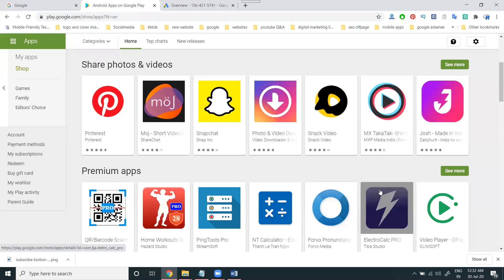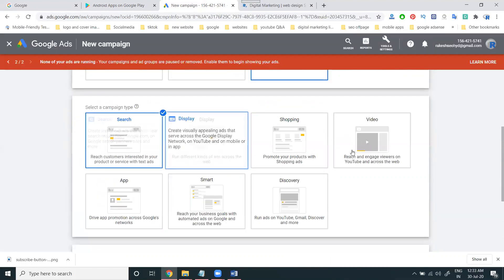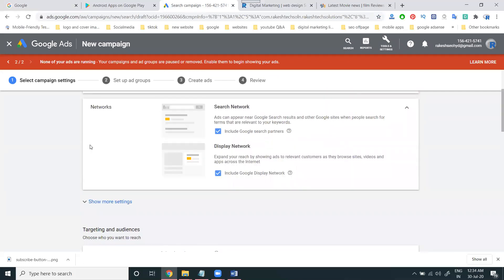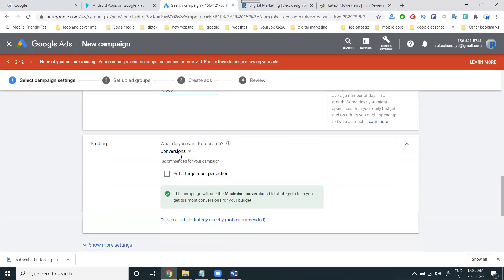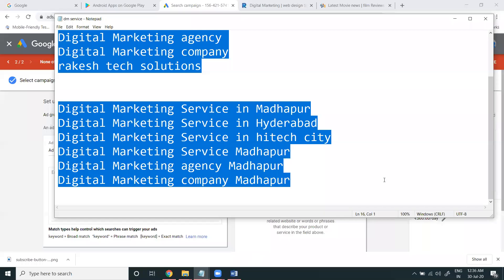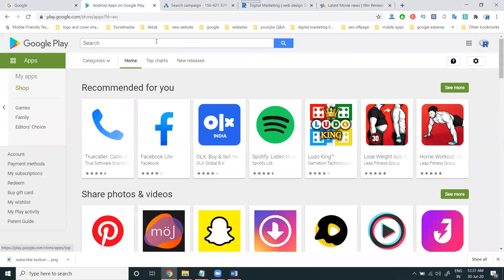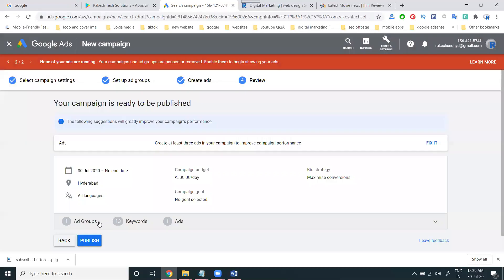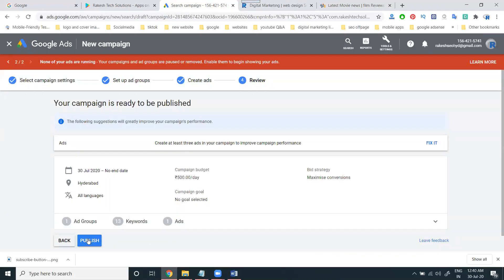How to increase mobile app downloads from google adwords search network ads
How to increase mobile app downloads from google adwords search network ads - How To Create App Install Campaigns By Using Google Ads